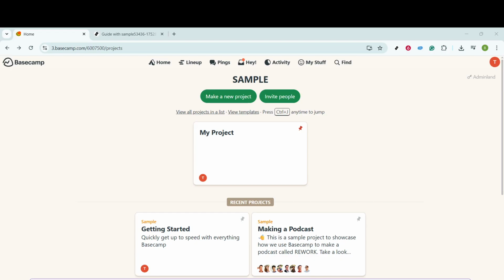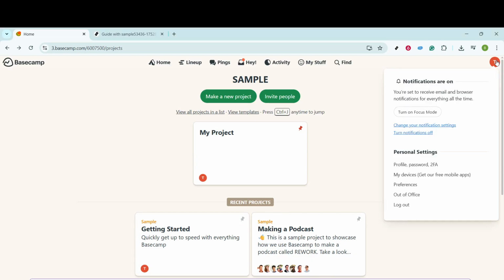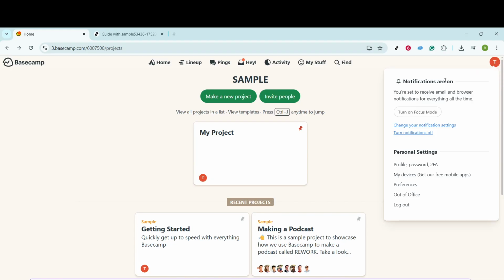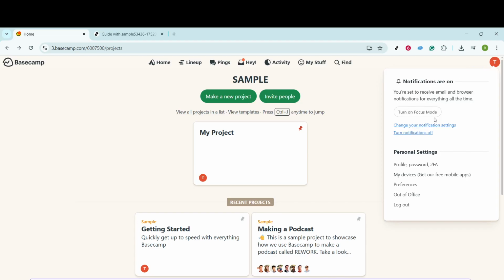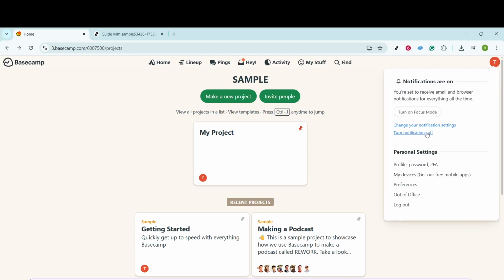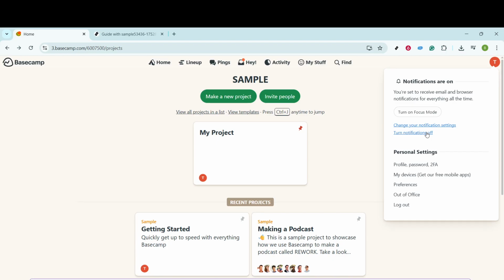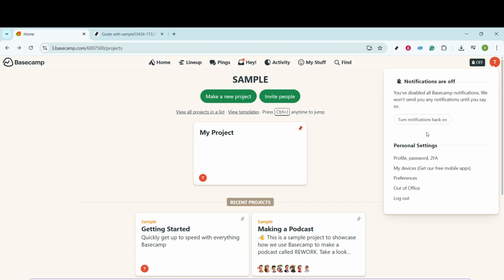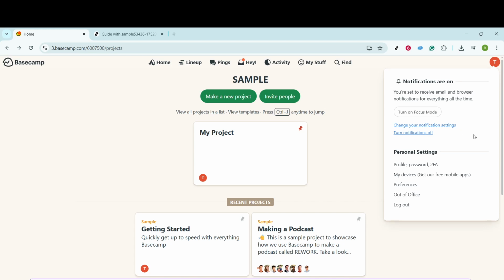How to Turn Off Basecamp Email Notifications [2026 Full Guide]